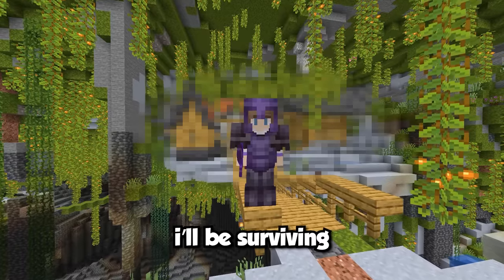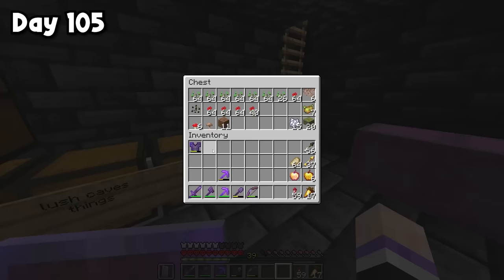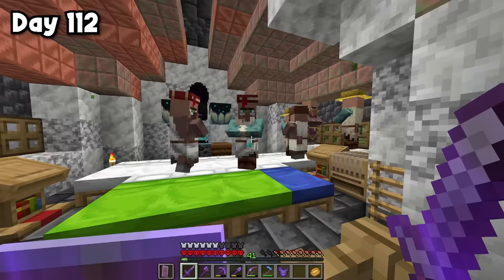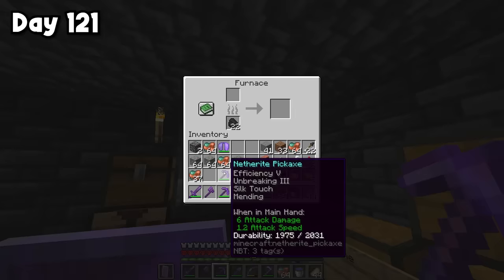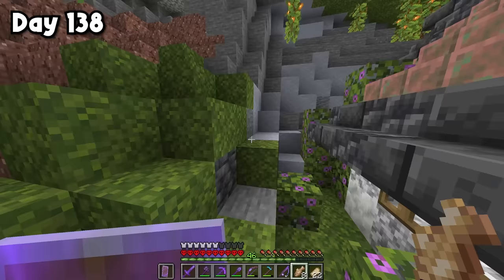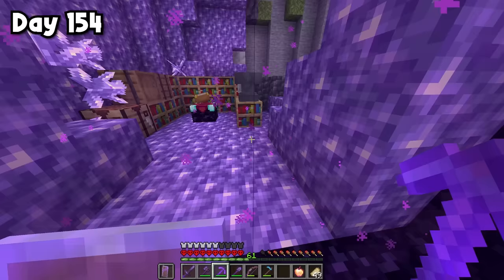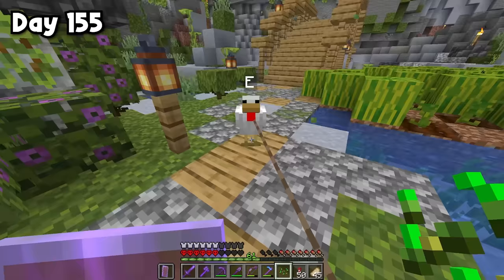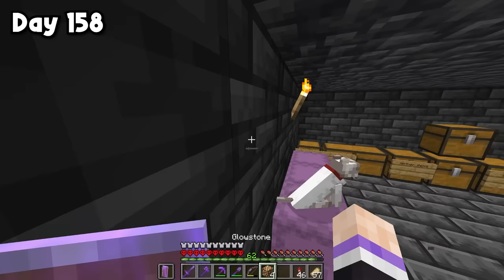I Survived 200 Days Of Hardcore Minecraft, In A Cave Only World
I Survived 200 Days in a 1.19 Caves Only World in Hardcore Minecraft! Resources extremely limited in this challenge, and to make it even harder, I installed a mod that instantly kills me if I go to the surface. Not only do I have to survive another 100 days in this world, but I also have 3 goals for myself. To expand my main base area, construct more automatic farms, and to complete EVERY advancement possible while down in the caves, all on hardcore mode with only one life! This is 200 days in a caves only world.

This is a Hardcore Minecraft Let's Play in the 1.19 Wild Update! This video is in a similar genre to many popular Hardcore Series by Minecraft YouTubers like Wadzee, SB737, Fru, Kolanii, NotNotBrock, Rekrap2, sandiction, aCookieGod, LockDownLife, PaulGG, Farzy and others. This video is a Hardcore Survival Challenge, and is a 100 days challenge, or a Minecraft, But challenge. It's also not I Survived 200 Days In Only Caves In Minecraft Hardcore! [Full Movie]100 Days - [Minecraft CAVES], I Survived 100 Days in a 1.17 CAVES Only World in Hardcore Minecraft...I Survived 100 Days in a Cave Only World on Minecraft.. Here's What Happened.., We Survived 100 Days Of Hardcore Minecraft, In A Cave Only World - Duo Minecraft Hardcore., I Survived 100 Days Of Hardcore Minecraft, In A Lush Caves Only World... This also isn't a video on one of the many popular SMP's, such as Lifesteal SMP, Dream SMP, Hermitcraft, Empires SMP or Limited Life.